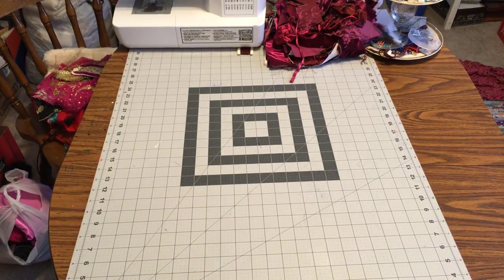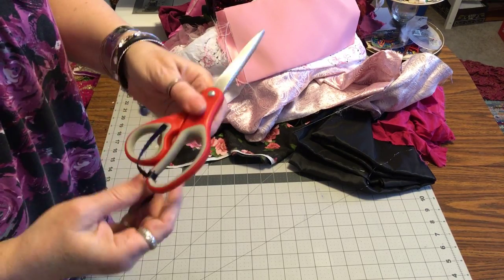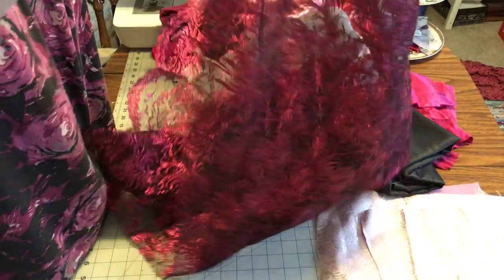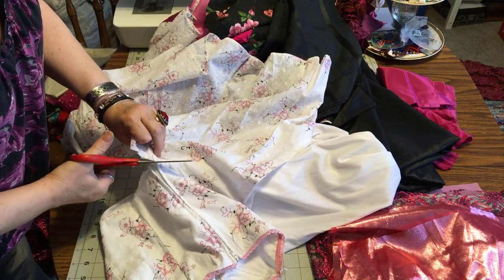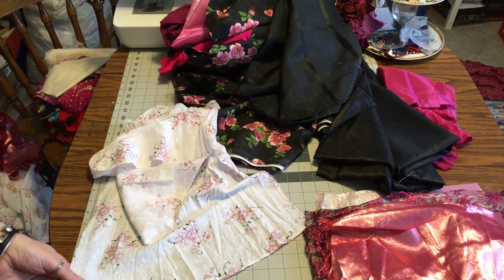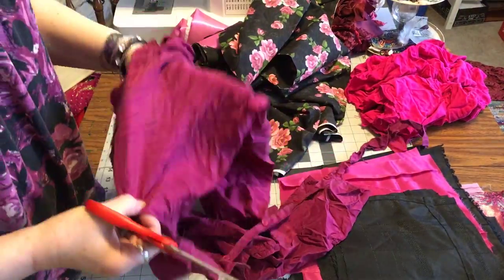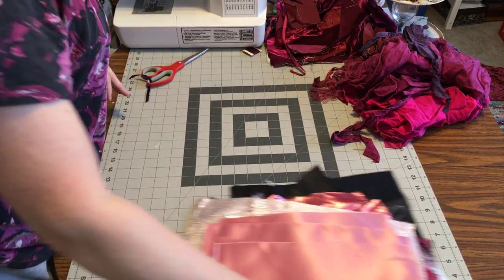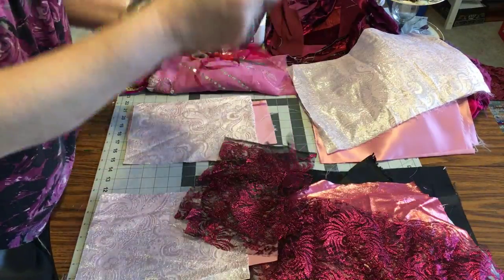How to Make A Crazy Quilt Part 2 ~ Cutting and Managing Your Fabrics ~DancesWithPitBulls ~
Hello, it’s me, Crazy Rebecca Dances With Pit Bulls. welcome to Part 2 of making a Crazy Quilt start to finish. Today we are cutting fabrics into manageable pieces so we can get cracking on our Crazy Quilt!

Happy Mail or a new sign can go to:

Rebecca Halley
44 E Main Suite 513